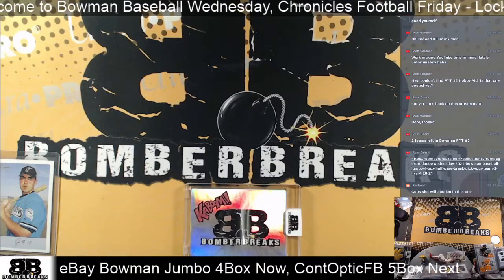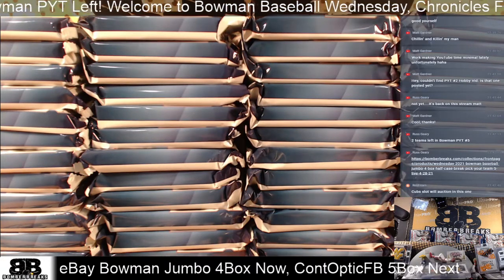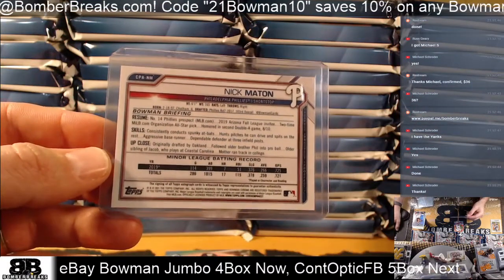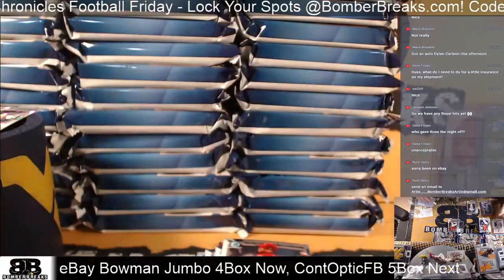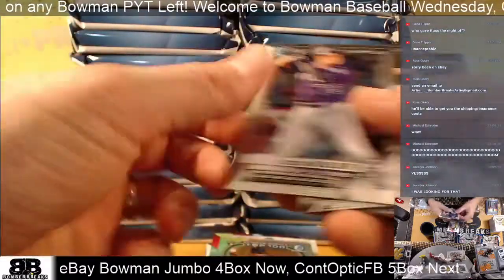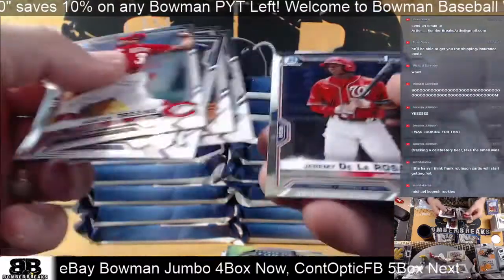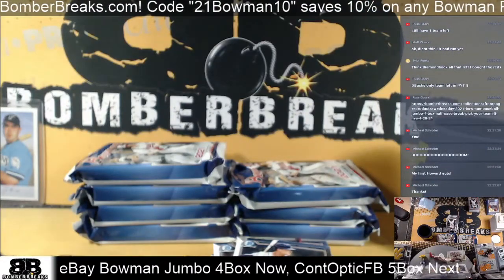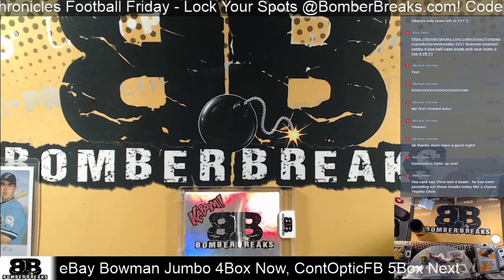eBay Wednesday 2021 Bowman Baseball Jumbo Half Case Break 4 28 21